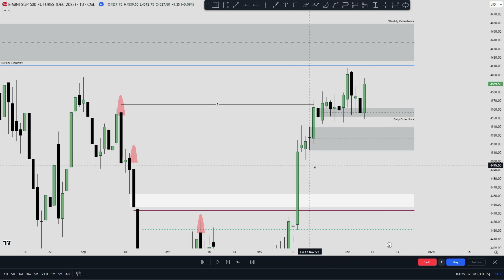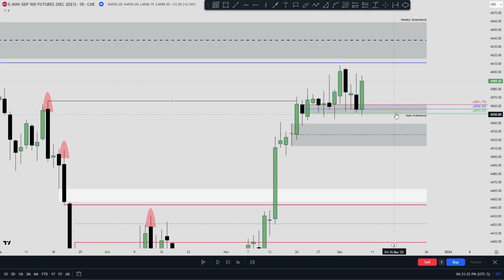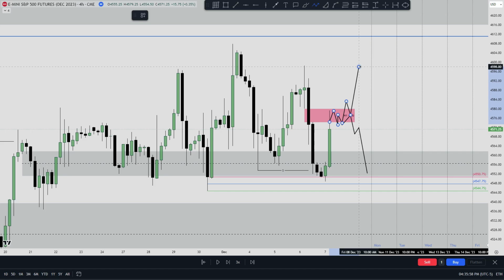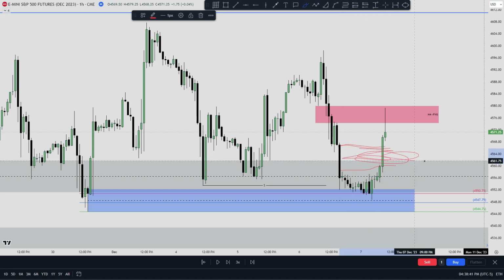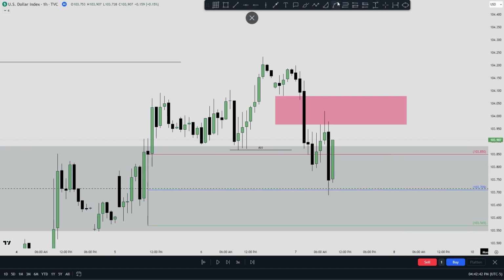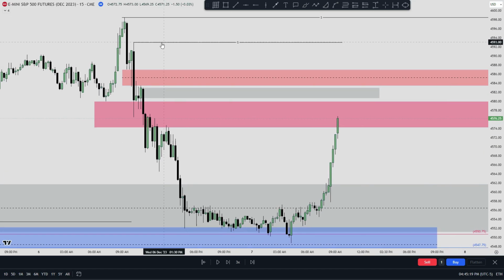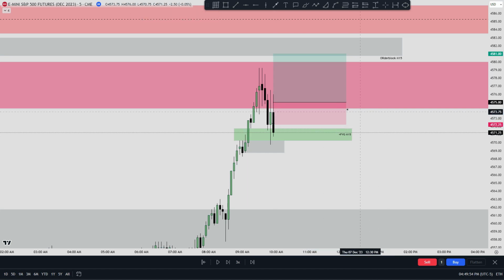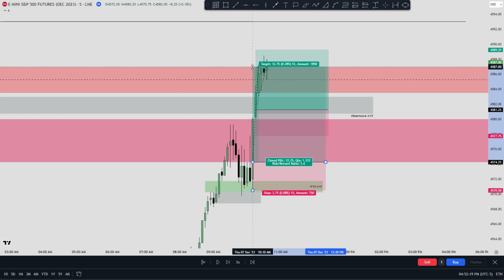How I Made $2,000 in 30 Mins Trading SPX | ICT Concepts